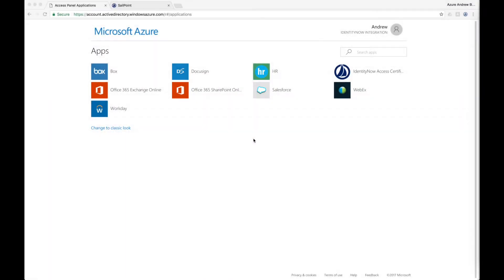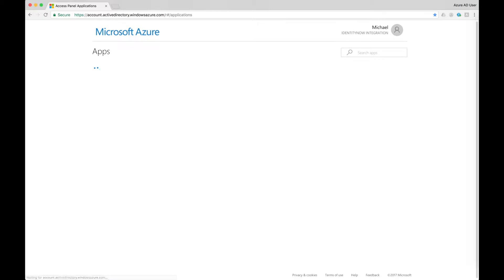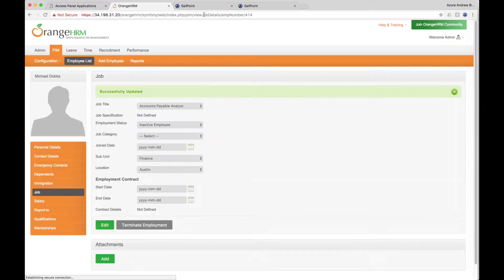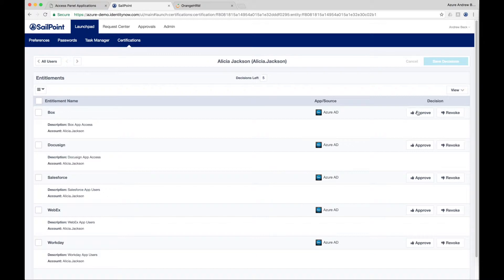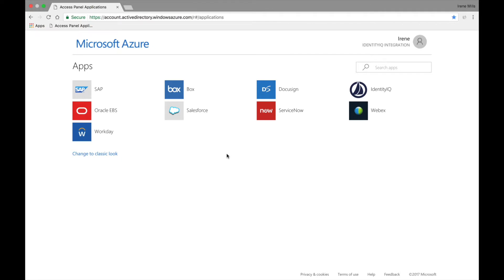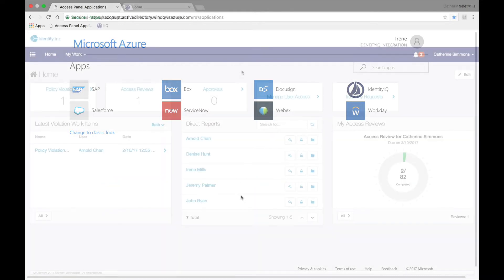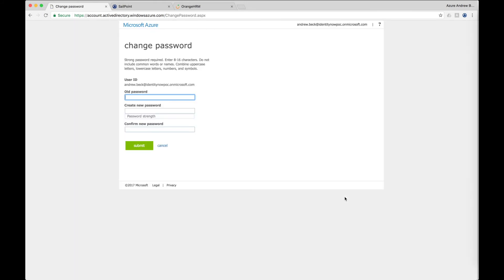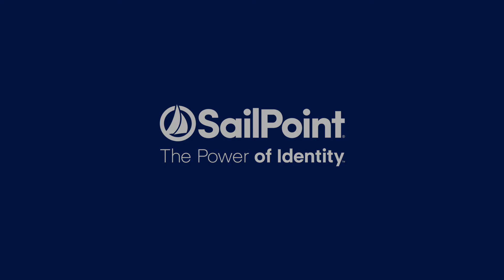Demo Azure & SailPoint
SailPoint provee a los usuarios de Microsoft Azure Active Directory Premium gobernabilidad de identidades para todos los sistemas empresariales on-premises o en la nube